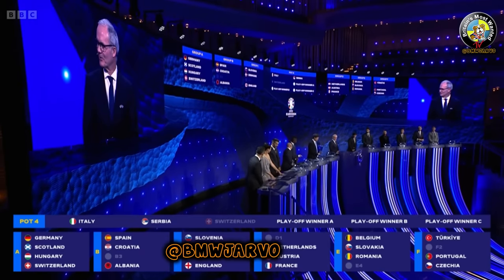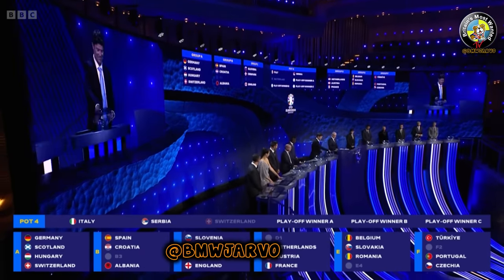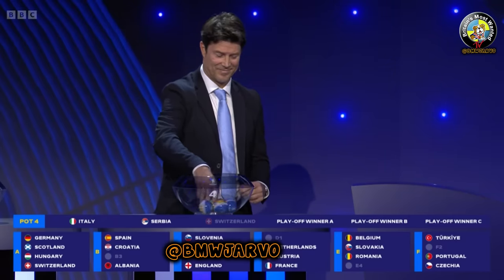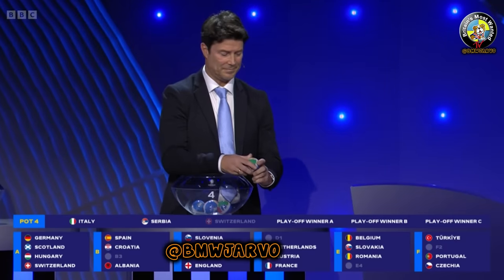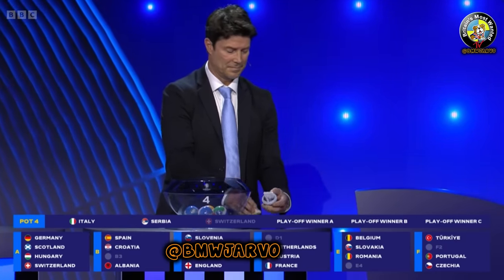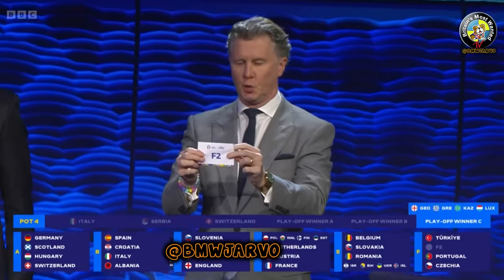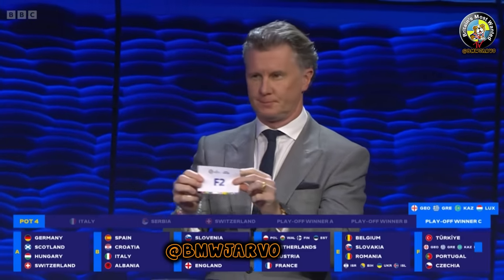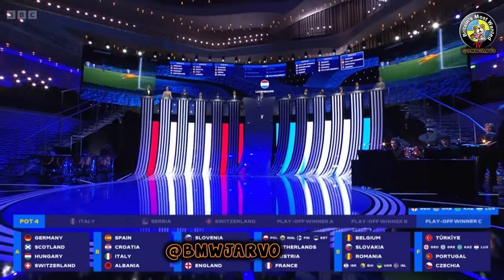Sex Noises at Euro 2024 - We Pranked Them!!!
We Pranked the 2024 UEFA European Football Championship Draw with some naughty noises lol